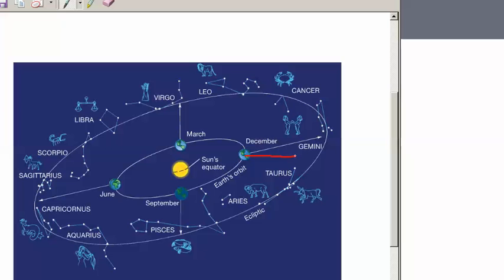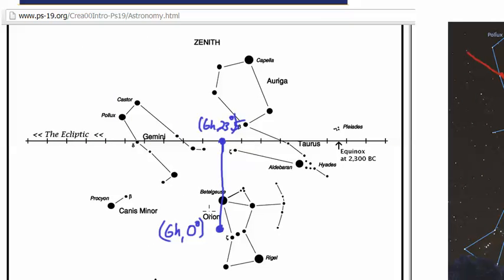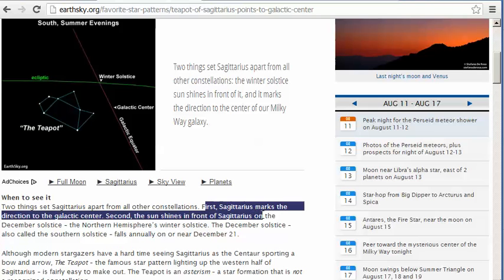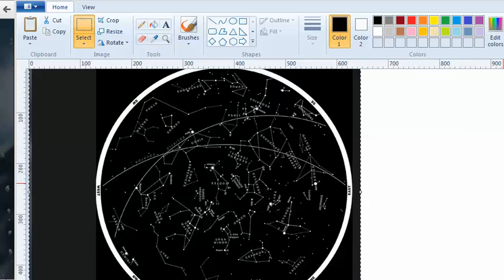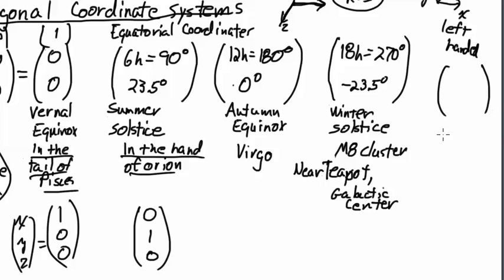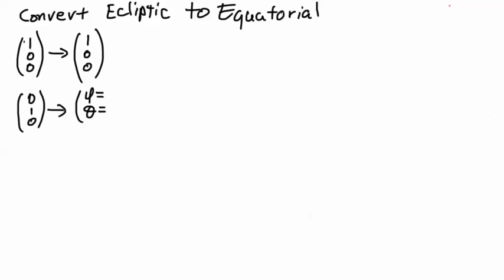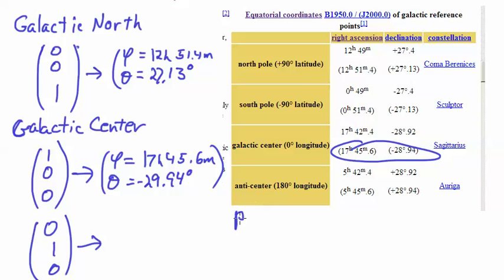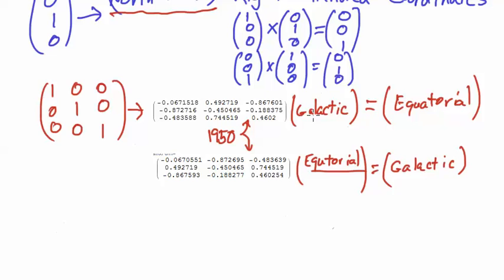Equatorial, Ecliptic, and Galactic Coordinates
0:20 Diagram of the Ecliptic from Pearson's "Astronomy, A Beginner's Guide"
1:10 Meaning to find the location of the Summer Solstice, I accidentally look up 23.5 degrees above the Vernal Equinox (in Pegasus)
1:40 Correction to find (6h, 23.5°) Alt-248
2:25 Locating Taurus and the Summer Solstice between Gemini and Taurus above Orion's hand.
4:29 Errata.  I say summer solstice point is (6h, 90°) but it should be (6h, 23.5°)
5:30 Identifying th (6h, 0°) point, and the equatorial plane
6:20 Equator and ecliptic appear parallel near orion, taurus, gemini, but intersect at Vernal Equinox just south of pisces
7:50 Errata:  Drawing the lines toward the wrong Pisces
8:30 Alignment of stars in Cetus with Vernal Equinox.
9:10 Curvature of the ecliptic and equator on a spherical star-map.
11:10 Virgo (12h, 0°) Autumn Equinox
11:30 Sagittarius Winter Solstice
11:45 Galactic Center lies near "Teapot," Sagittarius, Winter solstice
13:10 Feature comparison of Teapot and Sagittarius
14:20 Location of M8, "The Lagoon Nebula" is almost exactly the same as the Winter Solstice (18h, -23.5°)
15:15 (18h, 0°) point on Equatorial plane, in Ophiuchus.
16:00 Global Star Map is drawn curiously inside out and backwards so that constellations look right from the outside instead of looking right from the inside.
19:30 Orthogonal vs Unit Spherical Coordinate System
20:20 Identifying directions toward Vernal Equinox, Summer Solstice, Autumn Equinox, Winter Soltice, Ecliptic North Pole in Equatorial Spherical Coordinates.
21:35 Converting Unit Spherical coordinates to Unit Orthogonal coordinates
22:45 Right-handed vs Left-Handed system.
24:20 Unit Spherical Equatorial Coordinates of Ecliptic North Pole
25:40 Calculating the orthogonal coordinates given the angles.
27:00 Equatorial Coordinates:  (100-Pisces, 010-Orion, 001-Polaris)
27:30 Spherical to Orthogonal
28:40 Orthogonal to Spherical Transformation, ArcTangent
30:00 Converting Ecliptic to Equatorial Coordinates:  Coordinates of Vernal Equinox, Summer Solstice, and Ecliptic North
33:30 Creating the EclipticToEquatorial Transformation Matrix
33:45 EquatorialToEcliptic (Inverse Transformation)
35:10 Convertin Galactic to Equatorial Coordinates; Galactic North Pole, Galactic Center
36:20 Finding the (010) 'galactic east' vector; Right-handed Coordinates; Cross-Product
37:45 GalacticToEquatorial and EquatorialToGalactic Transformation Matrix.
38:20 Verifying our Matrix using (3h, 30°)
38:50 The matrices are actually correct, however, when I plugged it into Mathematica I named them incorrectly.
39:20 Plugging Wikipedia data into the online tool to verify galactic center and galactic north pole.
41:40 I discovered my mistake here, and confirmed that my test should have worked if I had named them correctly.